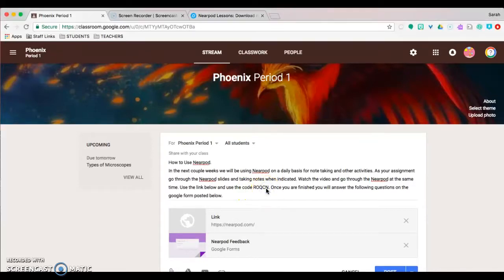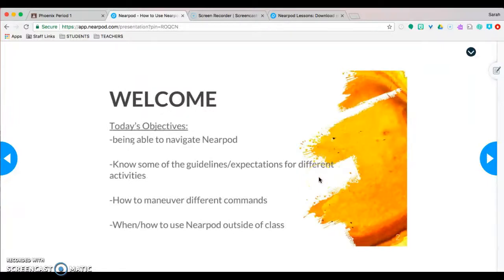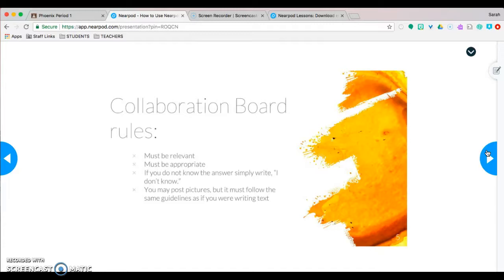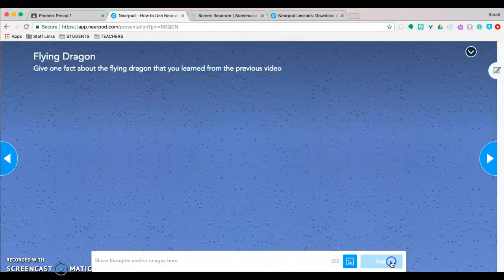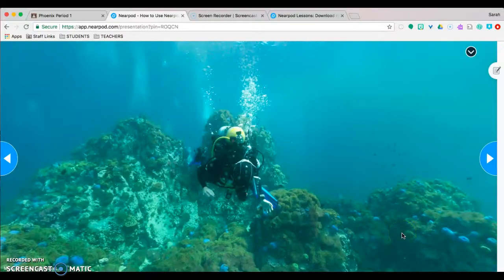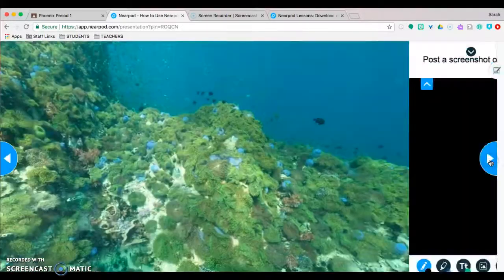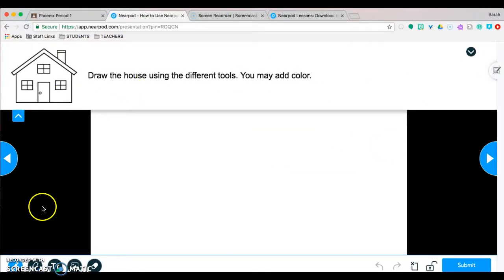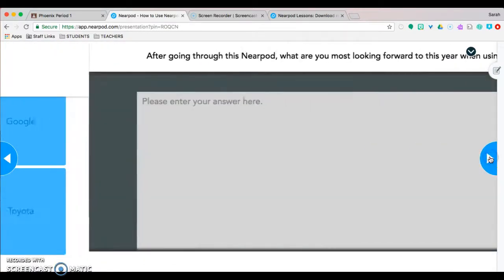How to Use Nearpod